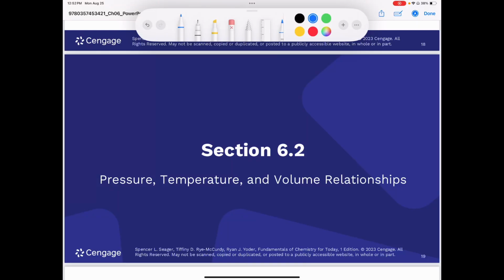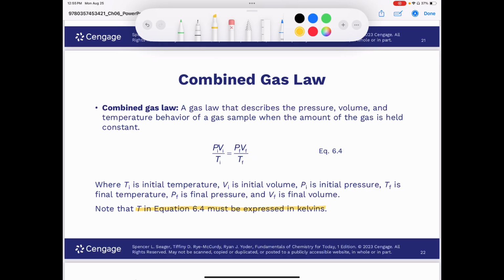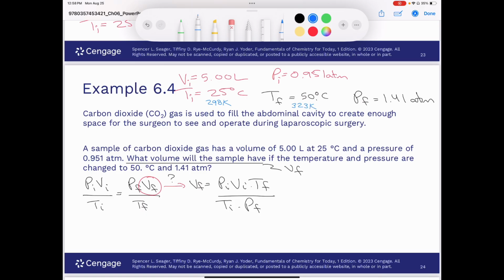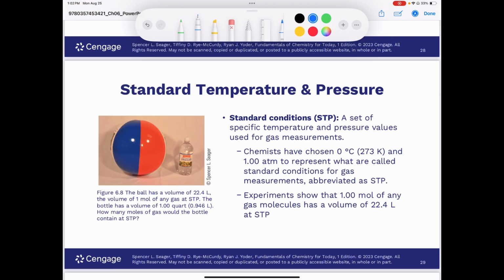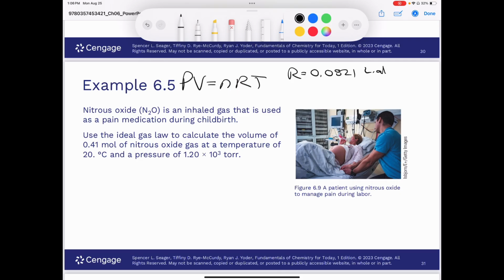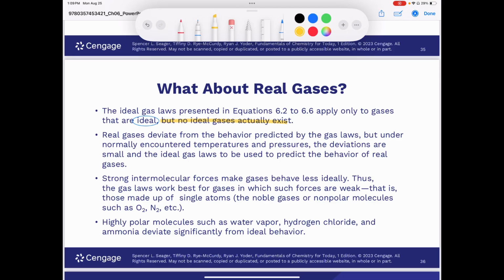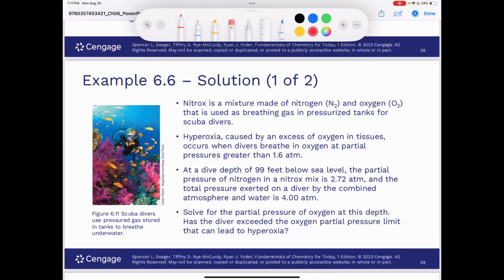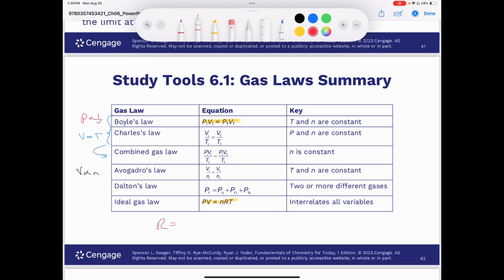CHE 1009 Chapter 6.2-6.4